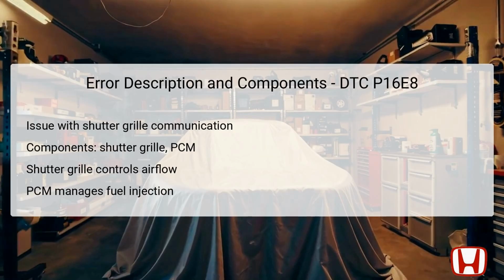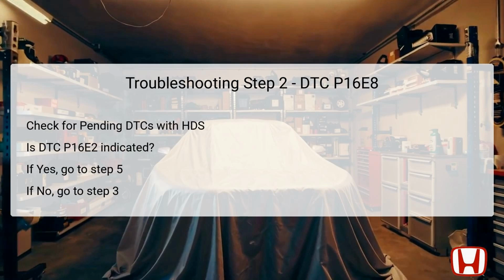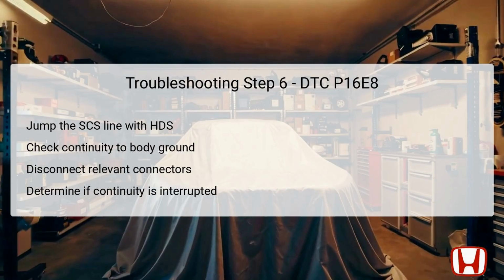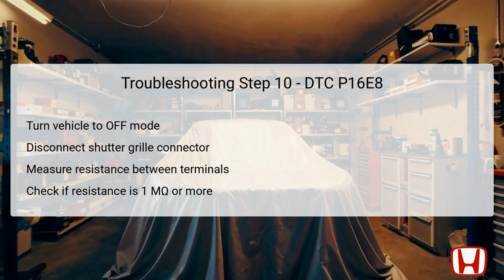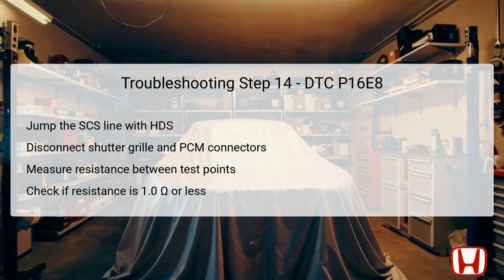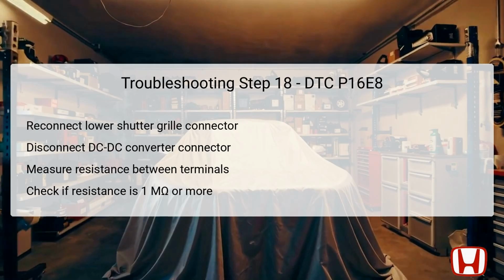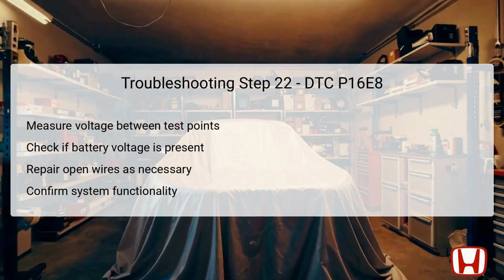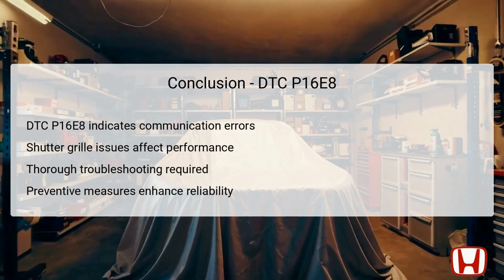DTC P16E8: PGM-FI-Shutter Grille LIN Communication Error - Honda CRV 2017-2022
Join the STEP Diagnostics early access list:
​ In this video, you'll learn how to diagnose and troubleshoot the DTC P16E8 communication error in the Honda CRV models from 2017 to 2022, specifically focusing on the shutter grille system. We'll cover the symptoms, potential causes, and provide step-by-step troubleshooting techniques to help you resolve the issue and enhance your vehicle's performance. Join us as we guide you through effective diagnostic strategies to ensure optimal engine efficiency and reliability.